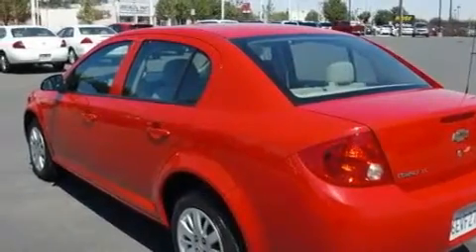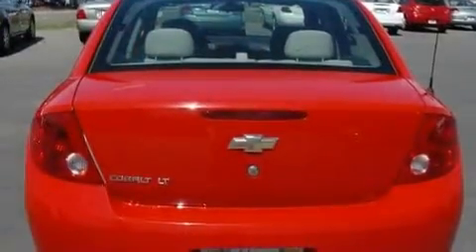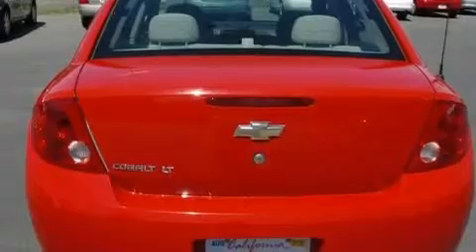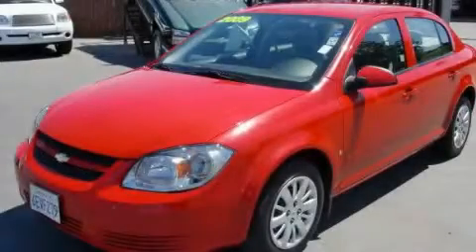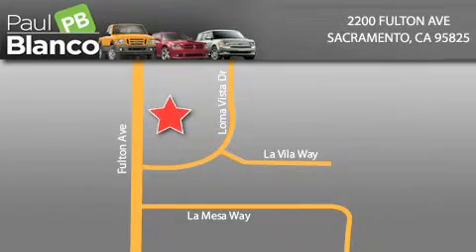2009 Chevrolet Cobalt Sacramento CA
Year: 2009
Make: Chevrolet
Model: Cobalt
Engine: 4-cyl 2.2 liter
Trans.: automatic
Exterior: red
Miles: 0